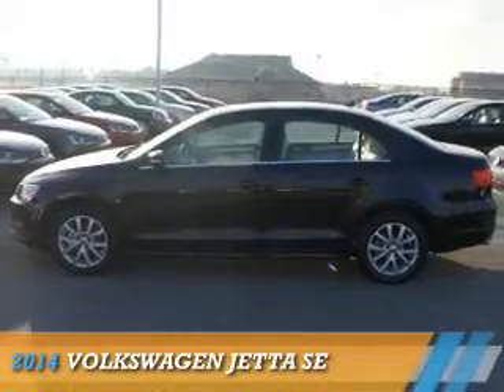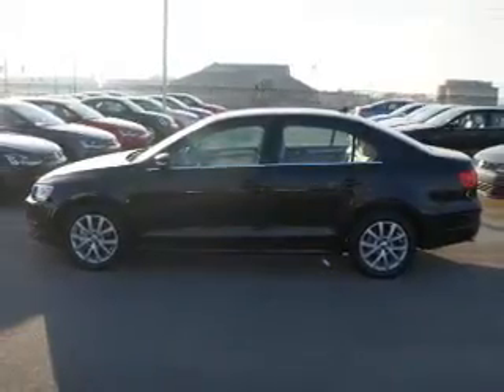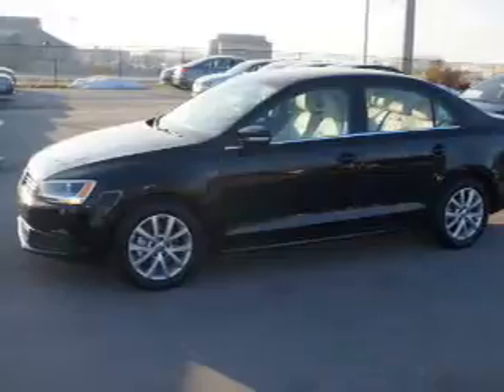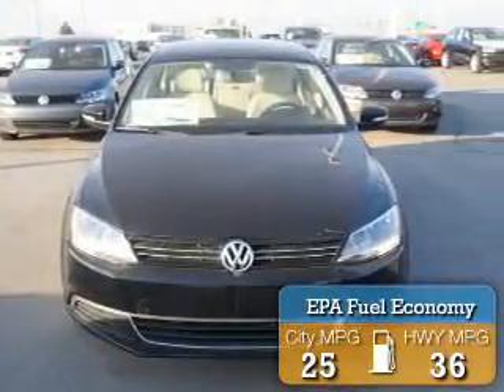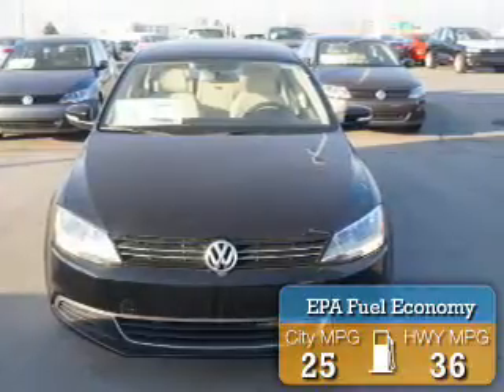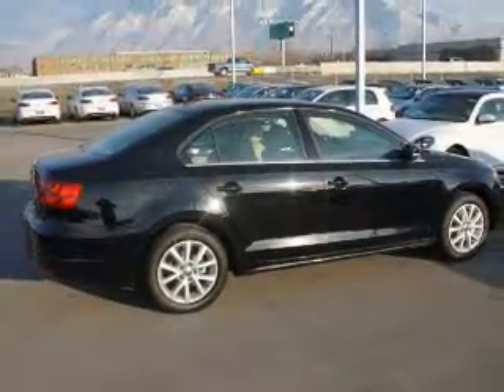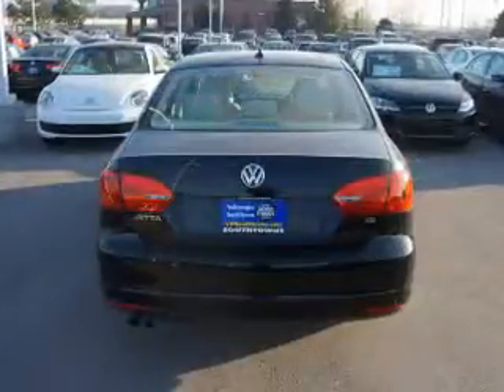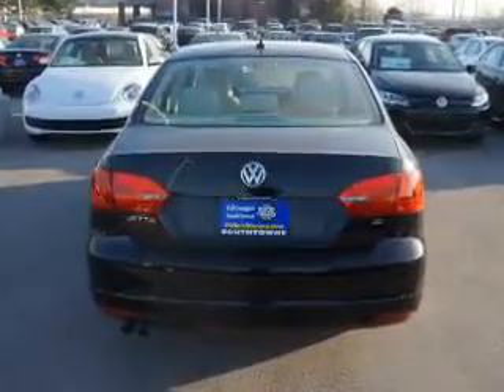2014 Volkswagen Jetta 71679 - Sandy UT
Phone:
Year: 2014
Make: Volkswagen
Model: Jetta
Trim: SE
Engine: 1.8 liter 4 cylinder FWD
Transmission: Automatic
Color: Black
Mileage: 0
Address:
VIN:3VWD07AJ0EM391704